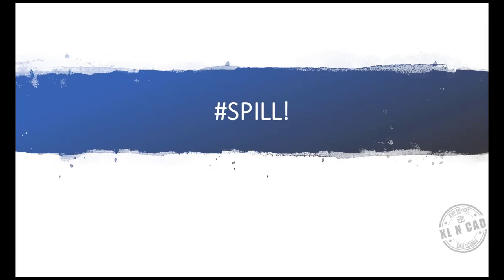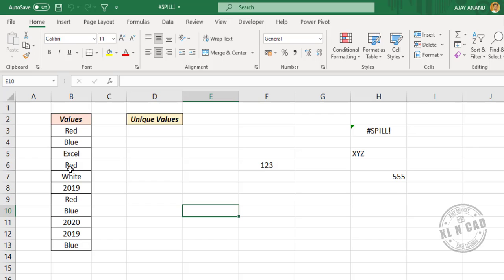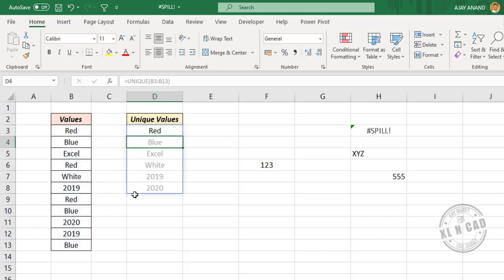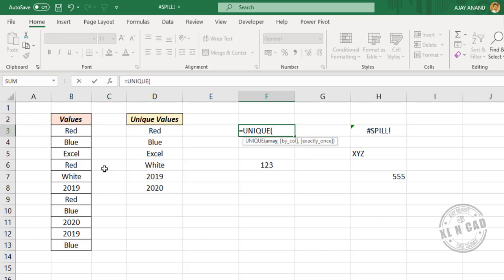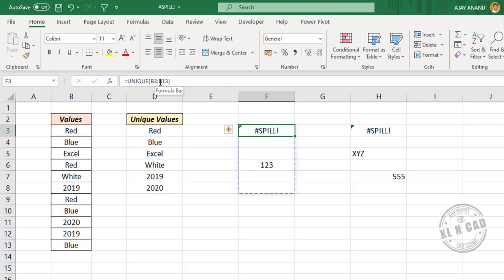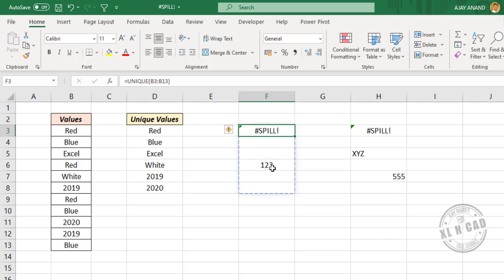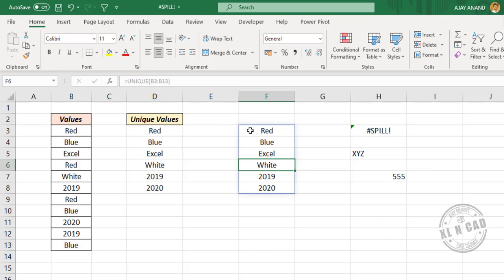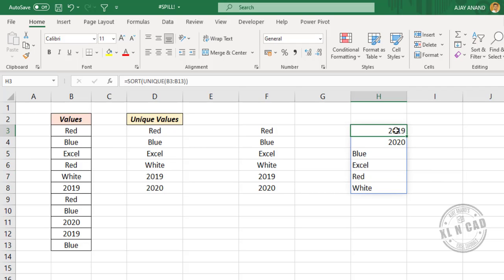SPILL! Error in Excel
Excel formula will return a SPILL! error when any of the cells in the spill range contains data. In other words, SPILL! error appears when the spill range isn’t blank. How to fix the SPILL! Error (Spill Error) in Excel is explained in this video.

Read about Formula Errors in Excel.

📊 Think Like an Analyst: Books That Helped Me
📚 Mind-Opening Reads You Can’t Miss